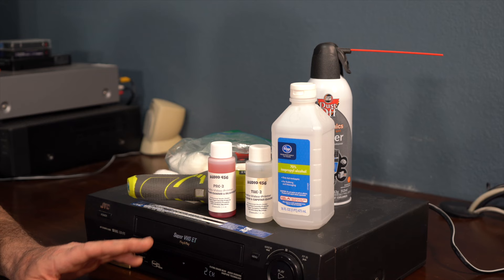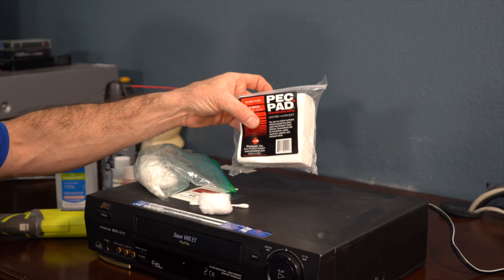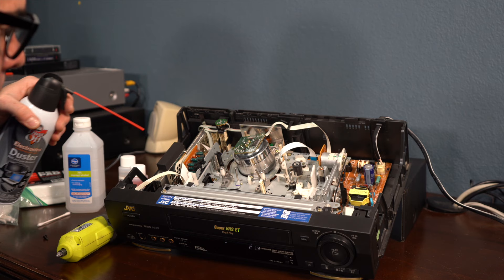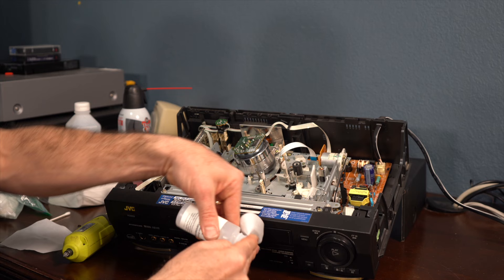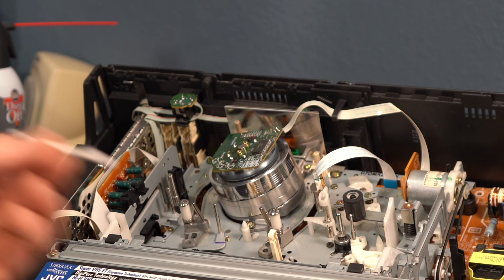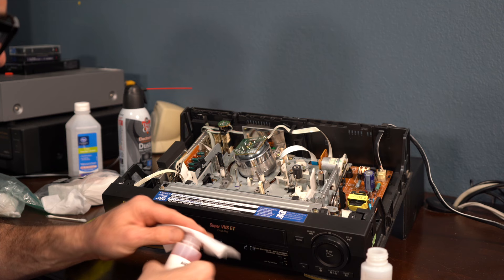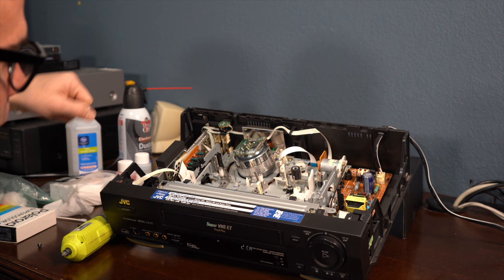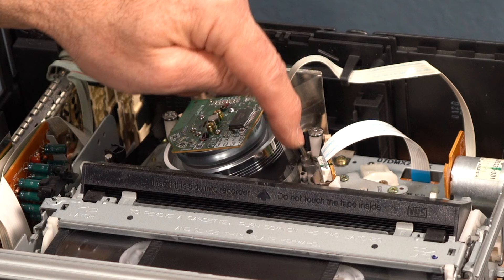How To Clean A VCR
How to Clean A VCR.  You purchased a VCR from a thrift store or online.  You need to make sure that it is cleaned properly before putting in a VHS tape.  This video shows you how to clean a VCR so it won't eat your tapes.